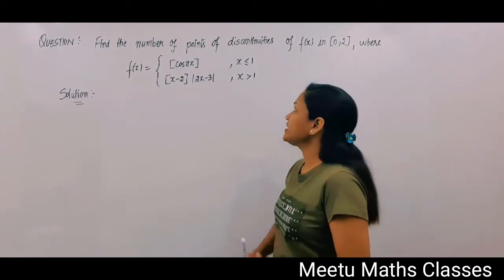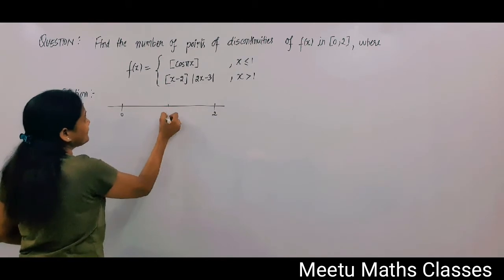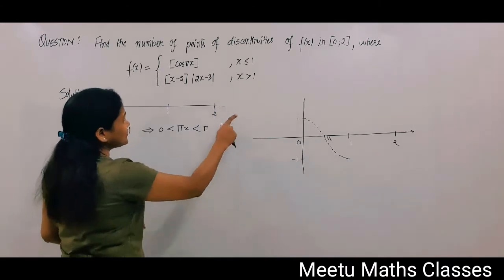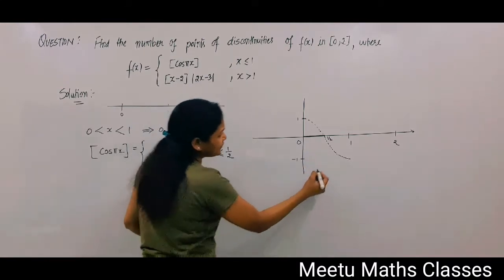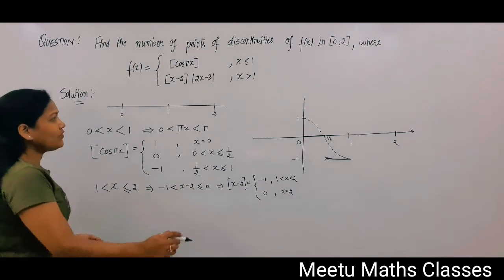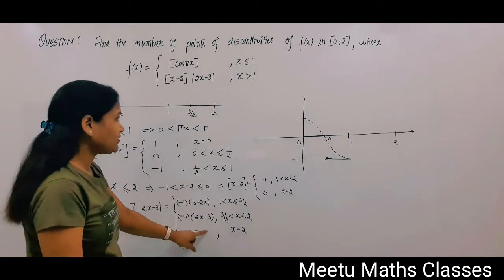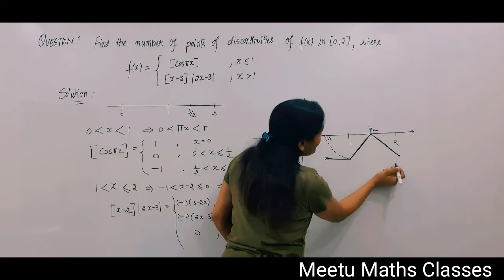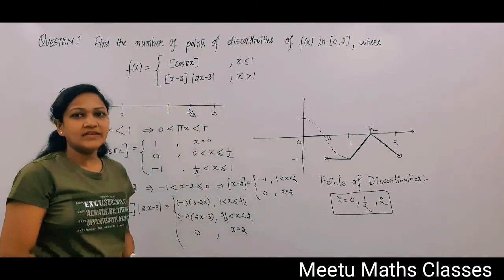Continuity || Find points of discontinuities of f(x) in [0,2] where f(x)= [cos πx] and [x-2]|2x-3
Question  : Find the number of points of discontinuities of f(x) in [0,2] where
f(x)=  [cos πx]   ; when x is less than equal to 1
       = [x-2]|2x-3|    ; when x is greater than 1

MEETU GUPTA